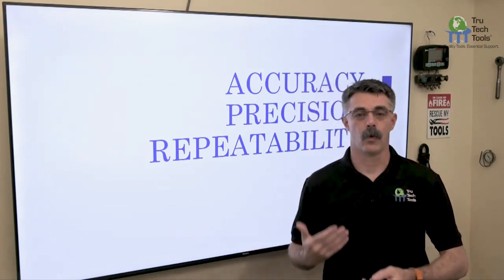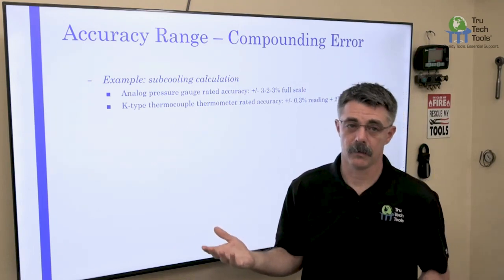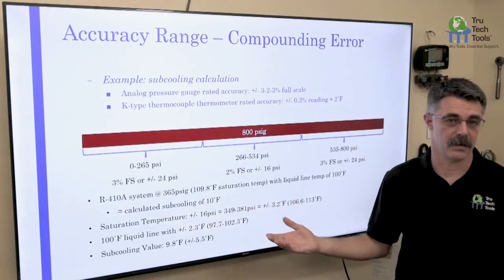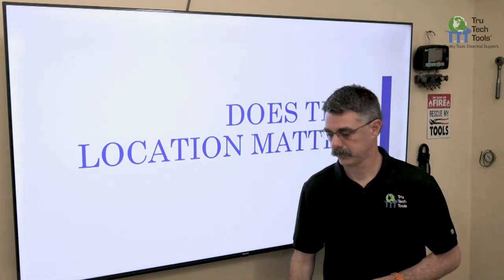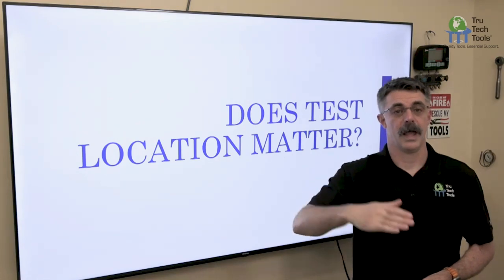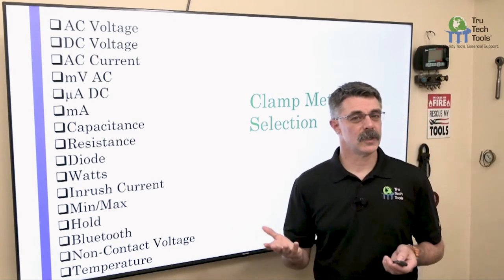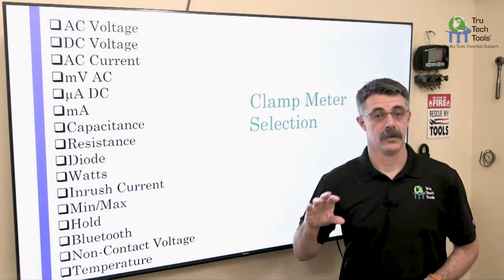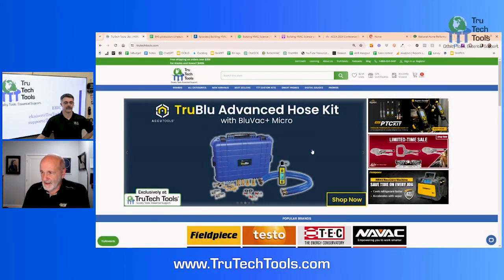Tool and Test Instrument Selection (Livestream)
Test instruments are great, but they must be appropriate for what you’re measuring; while both a tape measure and the odometer on your car measure distance, you wouldn’t use the odometer on your car to measure 5 inches. The same applies to using manometers to measure Pascals (for which you would need a precision manometer). And that doesn’t even address proper setup and the ability of an instrument to provide consistent data. This session by Eric Kaiser is all about tool selection, and he will cover topics like accuracy, precision, repeatability, setting user requirements, and more.

Speaker bio:
A self-described ‘Geek of all things HVAC and indoor comfort’, Eric joined the HVAC industry in 2004 as a residential service technician, and quickly learned there was a lot more to keeping people comfortable and healthy than met the eye.  Since then he has worn many hats, and now enjoys the role of Industry Engagement Manager for TruTech Tools, where he helps to fulfill their vision of “Helping Technicians Create Better Environments for People”.  He holds HVAC educator certifications from HVAC Excellence, serves as the President of RSES (Refrigeration Service Engineers Society) Indianapolis chapter, is a Regional Director for RSES International, a co-host of the Building HVAC Science podcast, a co-host of the HVAC Grapevine live show on YouTube and Facebook, and contributes to various industry committees.